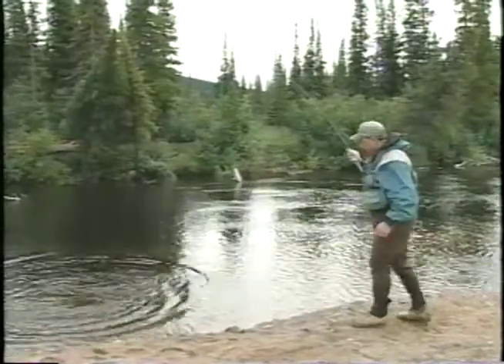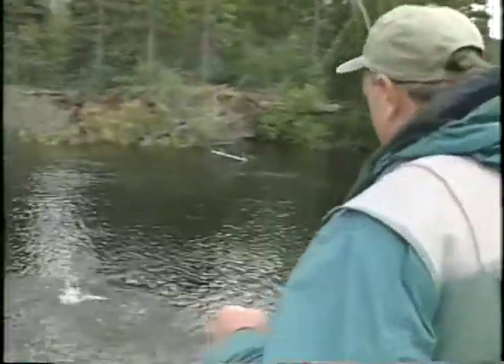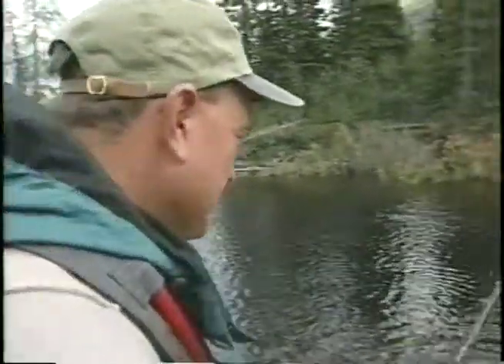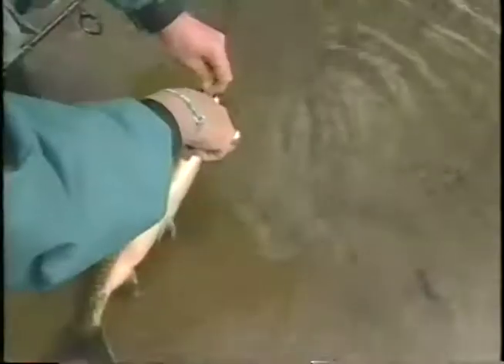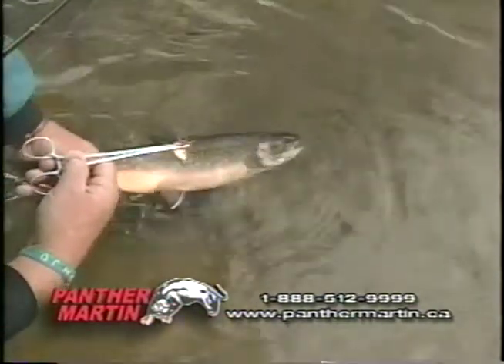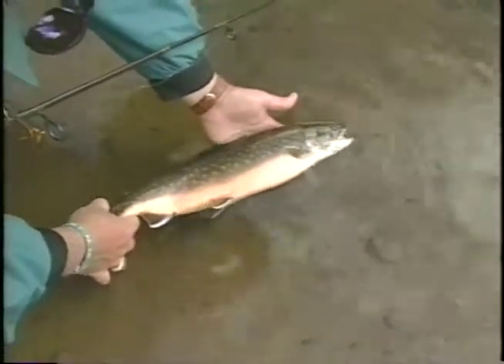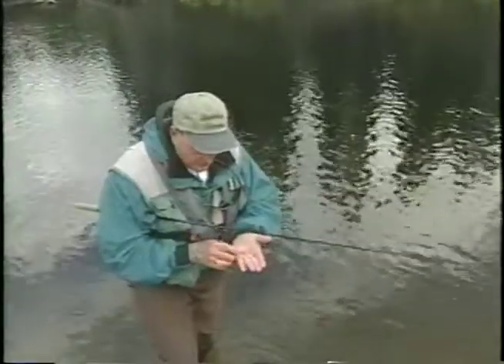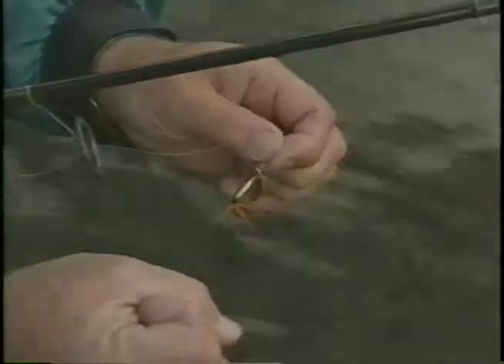Catch Arctic Char with Panther Martin Spinners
Filmed in Labrador, Canada